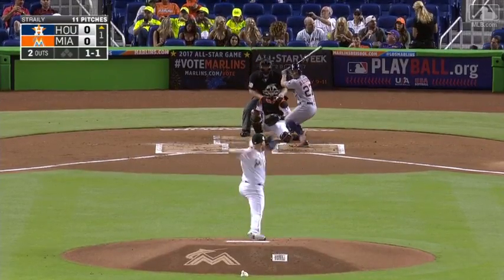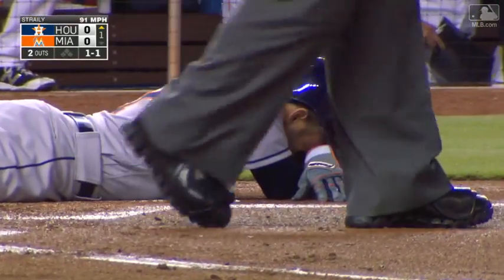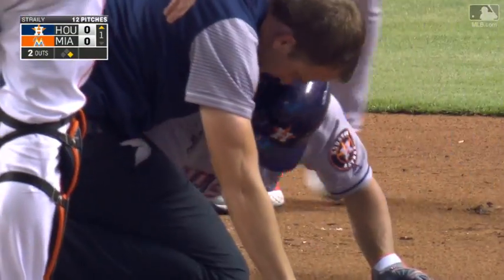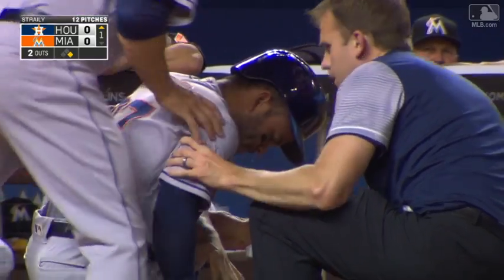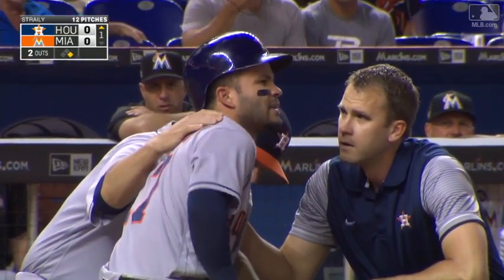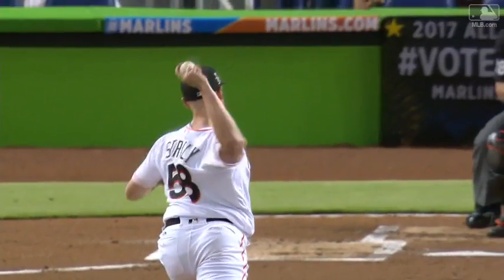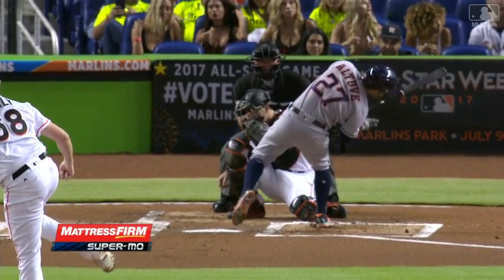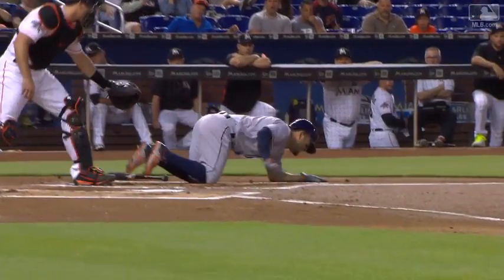HOU@MIA: Altuve shaken up after HBP, stays in game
Jose Altuve gets hit in the hand with a pitch during the 1st inning, but after a visit from the trainer, stays in the game